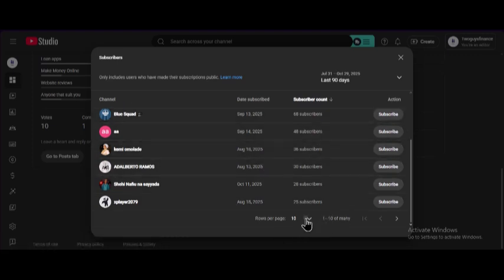HOW TO SEE RECENT SUBSCRIBERS ON YOUTUBE STUDIO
In This Video, you will learn about HOW TO SEE RECENT SUBSCRIBERS ON YOUTUBE STUDIO